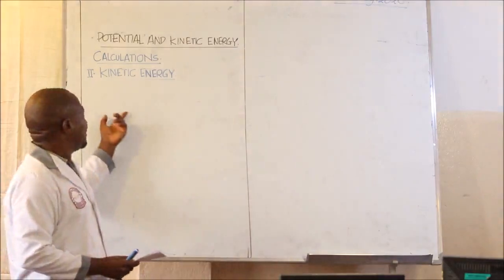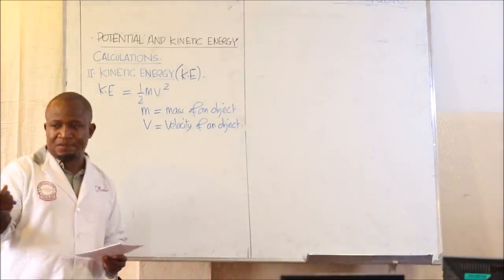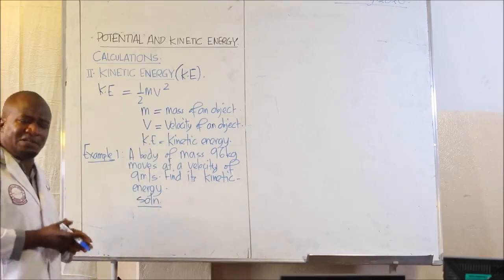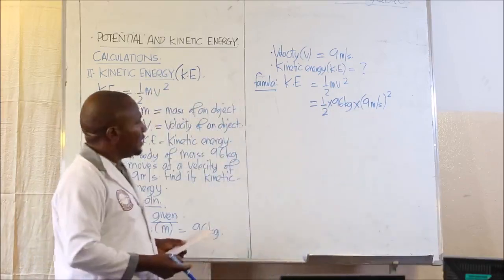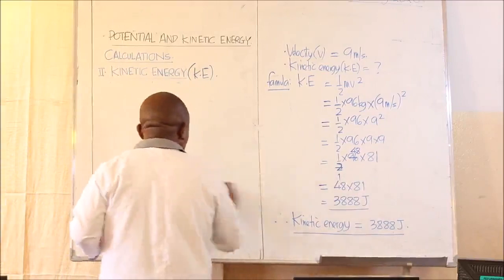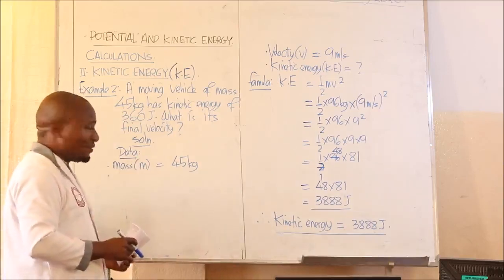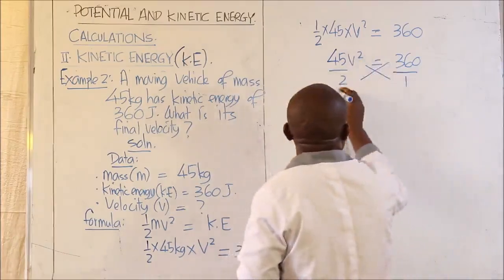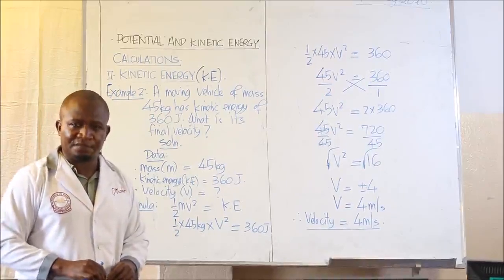SCIENCE STD VII